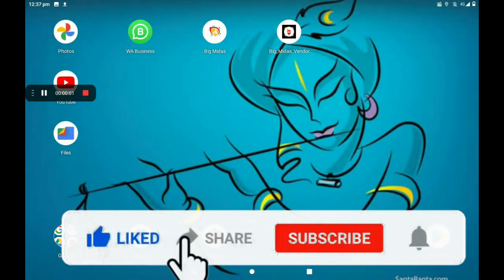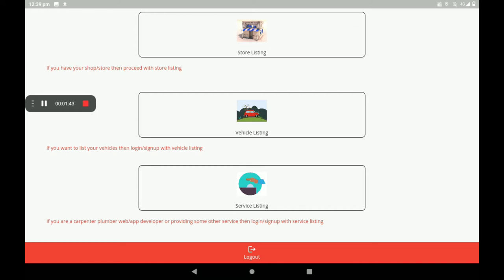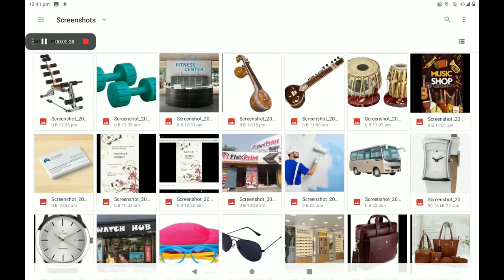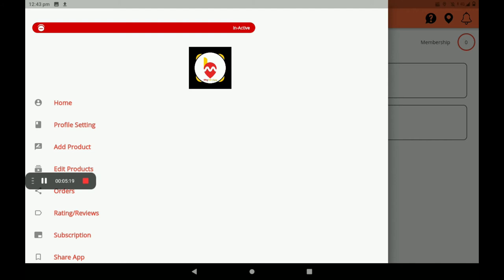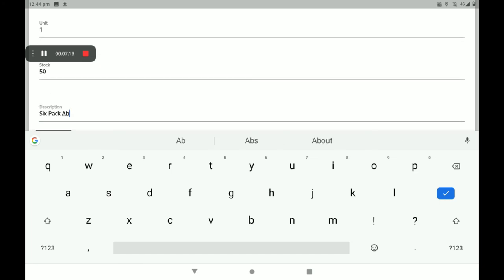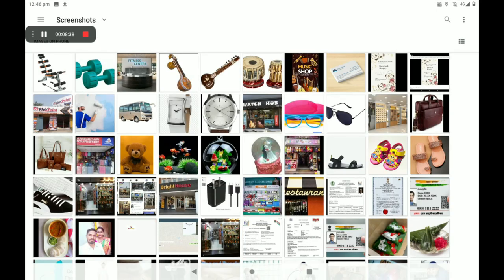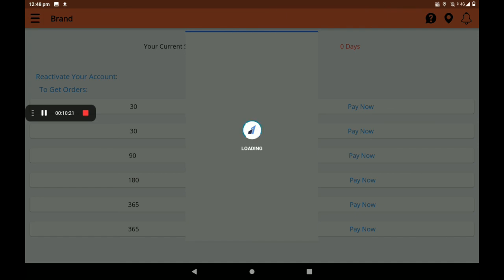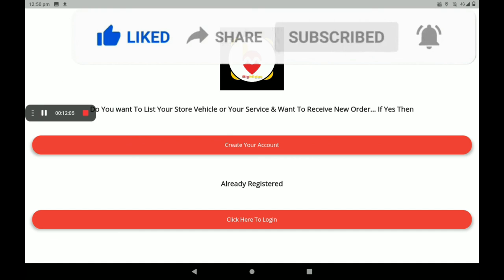Create 0% Commission fitness and gym in big Midas application (ENGLISH )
Create 0% Commission Lodge & Rooms shop in big Midas application (ENGLISH ) Big Midas Are Creating A Virtual World For Stores, Vehicles, & On Demand Service Providers. Customers can analyse the products of the stores Customers can see all basic information about the business and can see their products. Businesses are completely transparent to customers Customers are having full control and full transparency for businesses as all of their information is fully available. At Big Midas Vendor app the app is divided into three parts. Store Listing. Service Listing. Vehicle Listing. Vendor can get them registered and customers near to them will have information about the business and can directly engage with them .